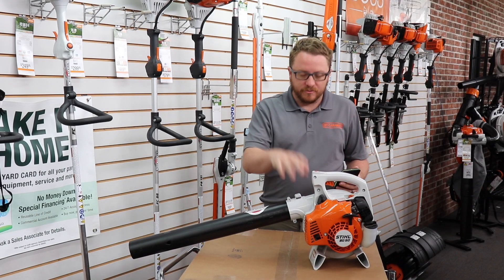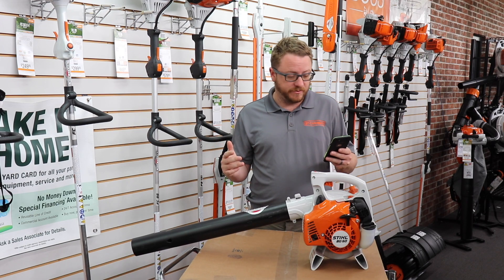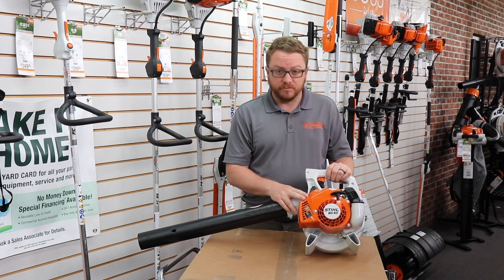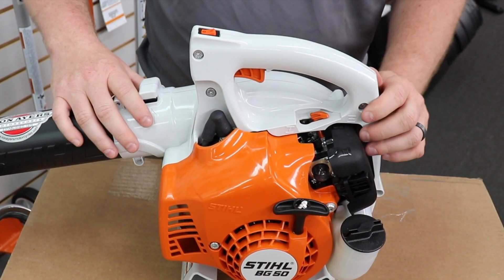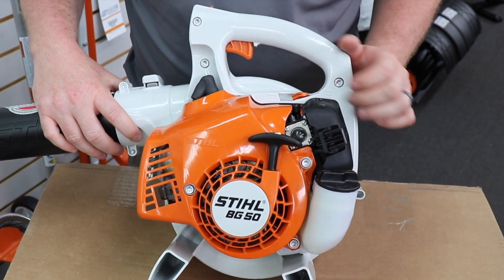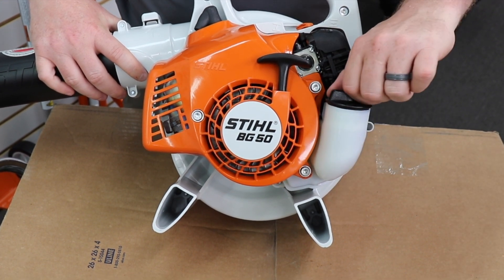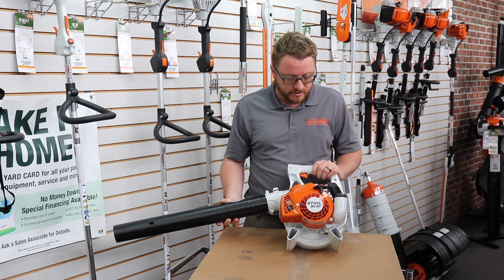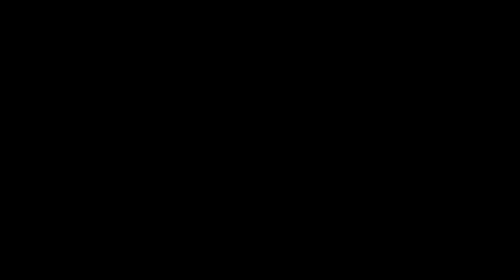Stihl BG 50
We have used Stihl products for over 15 years. In this video, we share our personal thoughts on the Stihl BG 50. The Stihl BG 50  is a gas powered blower. We review in this video how to start the Stihl BG 50 and all the features this particular handheld blower includes.